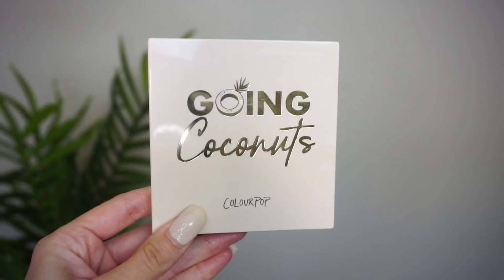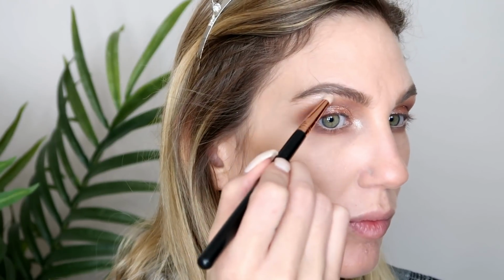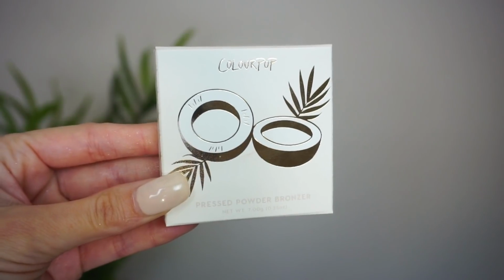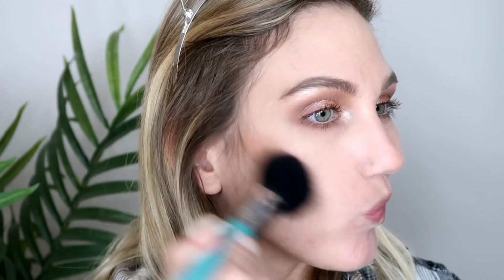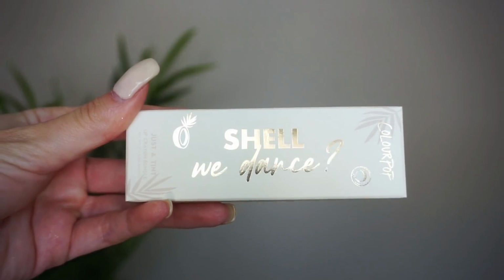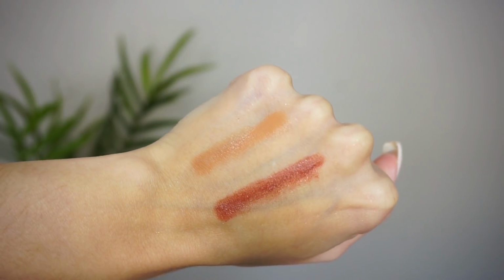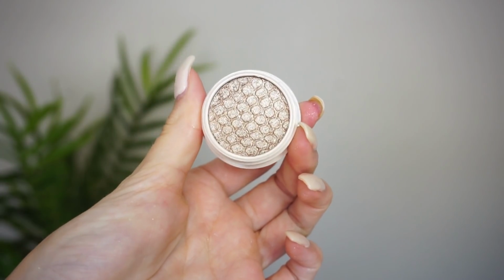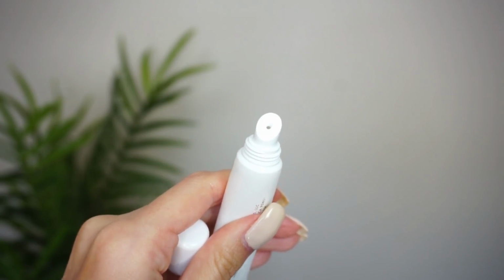COLOURPOP GOING COCONUTS COLLECTION SWATCHES OF EVERYTHING + DEMO!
COLOURPOP GOING COCONUTS COLLECTION
SWATCHES OF EVERYTHING + DEMO

Happy Friday! Today I am sharing swatches + demo of the new ColourpopGoingCoconuts collection! I was sent the palette, bronzer, super shock shadows, lip tints and lip scrub + balm! Are you grabbing this collection? Also - I have the flu. Please be kind lol. TGIF!

My next novel is available for Kindle pre-order! Releases 11.22

♥My podcast has launched! Search Samantha March for quicker results!

♥♥♥PRODUCTS USED
Colourpop Going Coconuts Palette
Sigma E44
CODE: SAMANTHA
Milk BCC Liner
Colourpop Take To the Palm Bronzer
Colourpop Shell We Dance Lip Duo
Colourpop Going Loco Duo

♥♥Also Watch
Will I Buy It Series